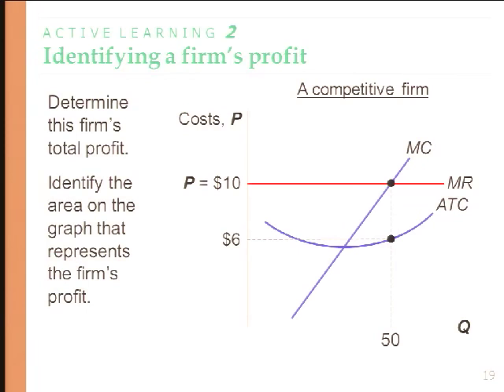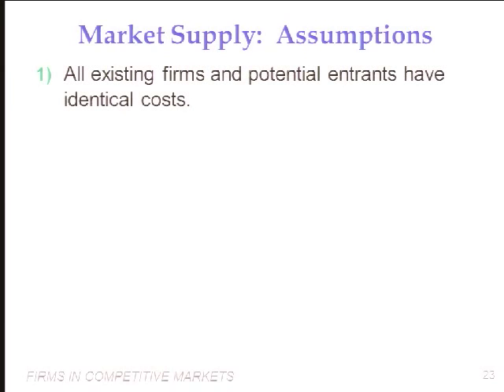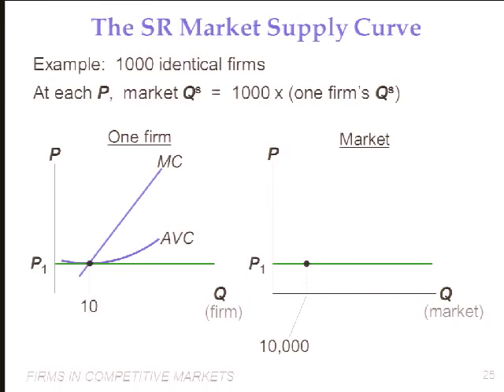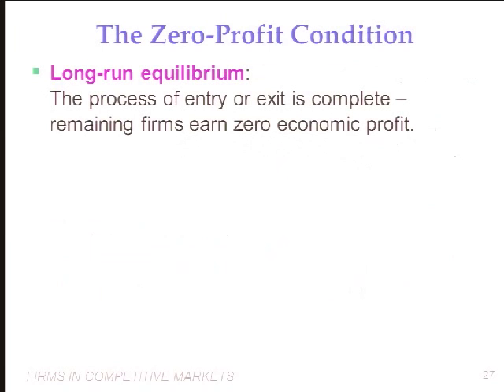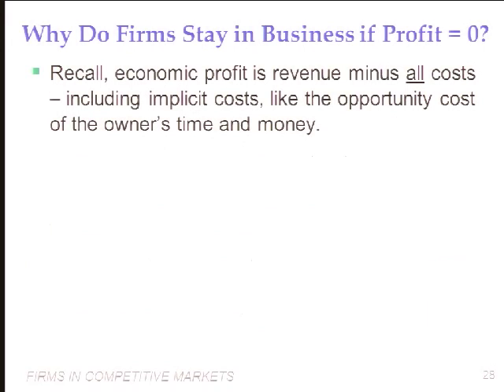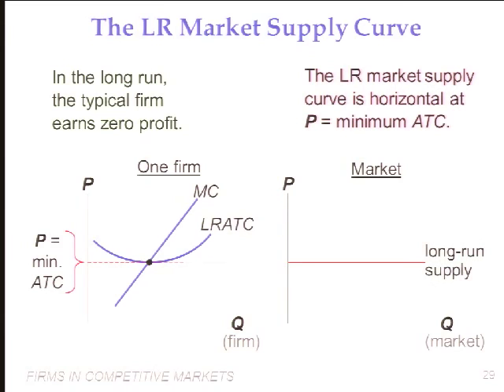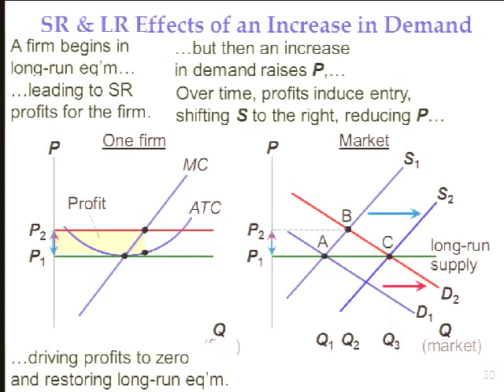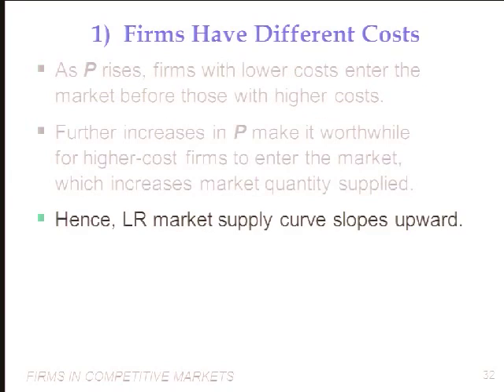08 2012 02 09 Lecture 8 Competitive Market 50 minutes of lecture available001